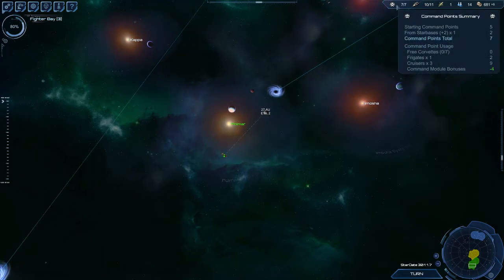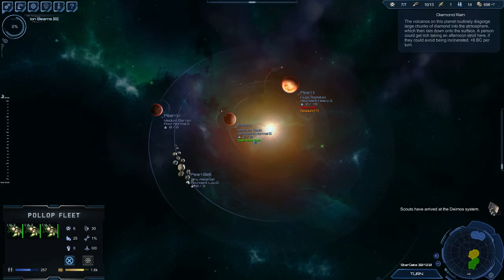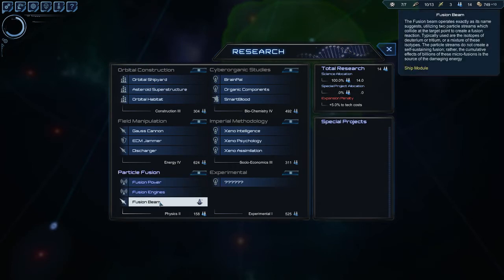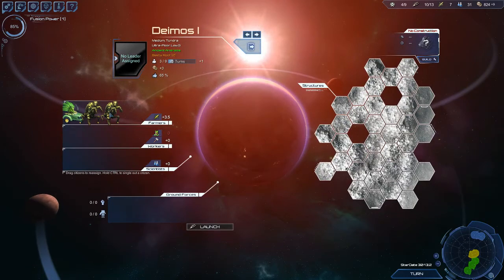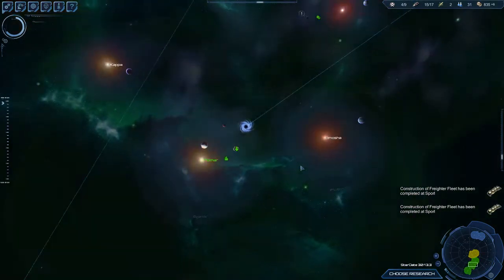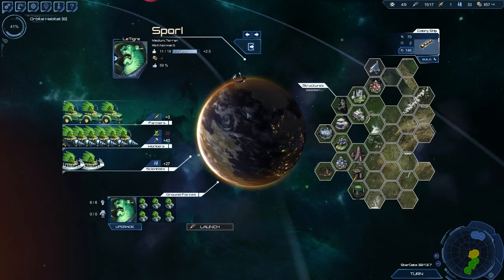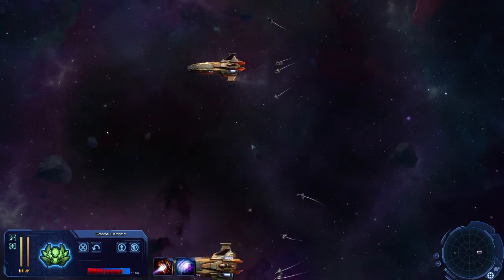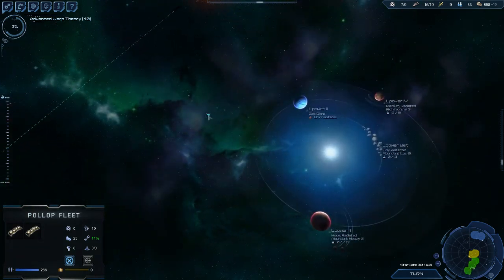5. Let's Play Stardrive 2 - Worker Bots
We find some silly machines, and put them to work farming on the homeworld, we also get some colonization in and some more mass diplomacy